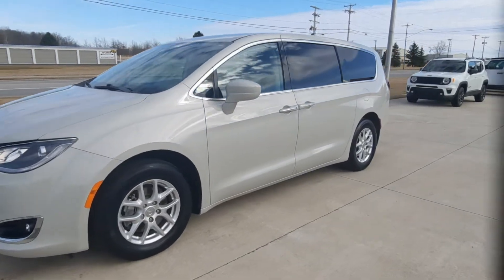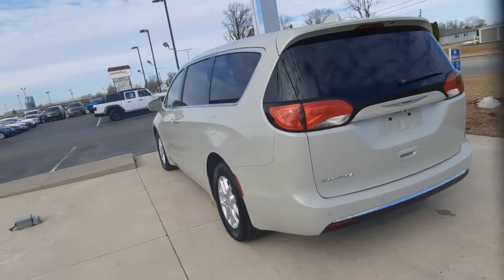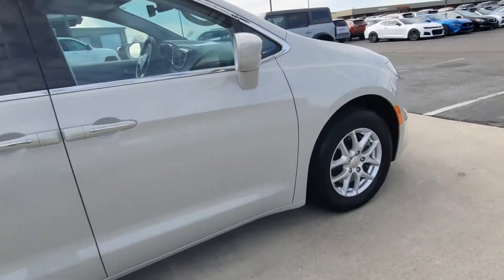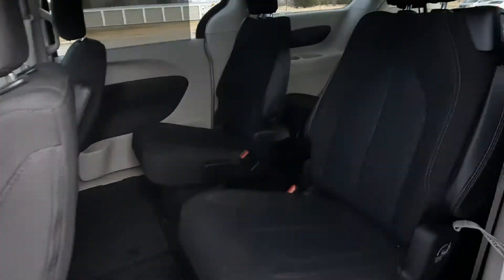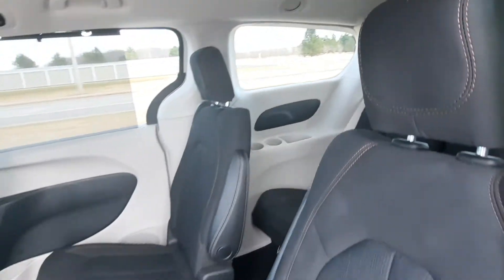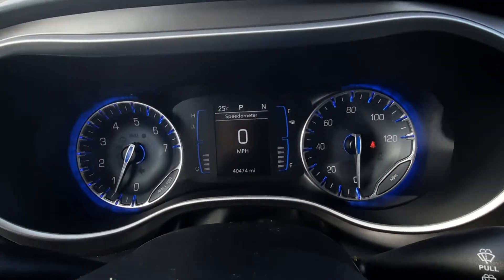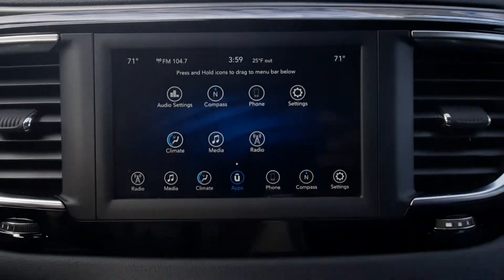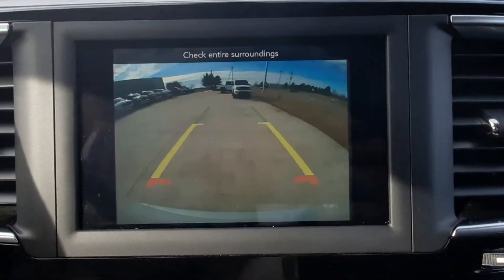Used 2020 Chrysler Pacifica Touring Walk Around (P236180)